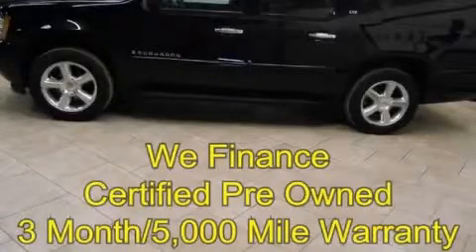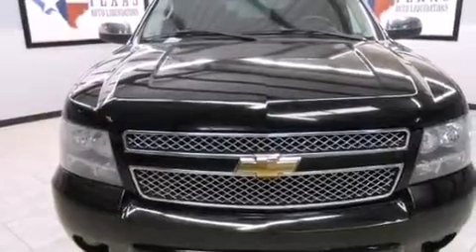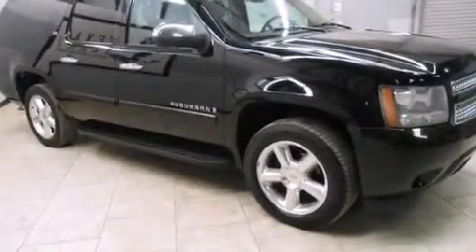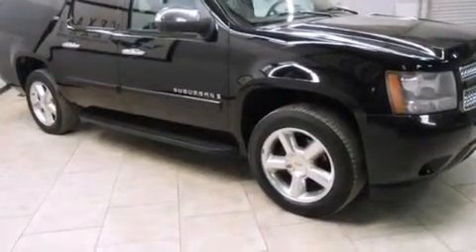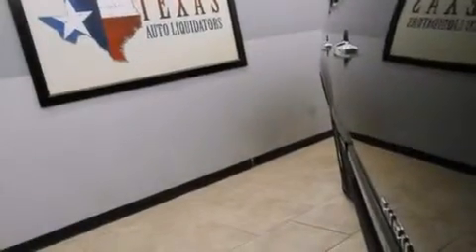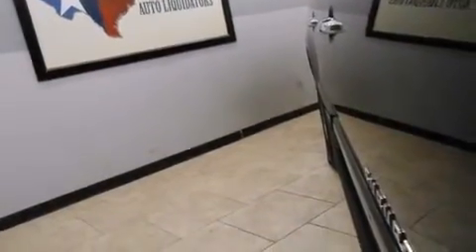2007 Chevrolet Suburban Certified Dallas TX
Year : 2007
 Make : Chevrolet
 Model : Suburban
 Engine : 5.3L Vortec 1000 V8 SFI Flex-Fuel Engine
 Trans . : Automatic
 Exterior : Black
 Miles : 141,164
 Interior : Black

 Preowned 2007 Chevrolet Suburban Arlington TX